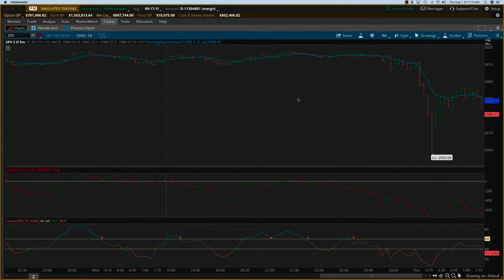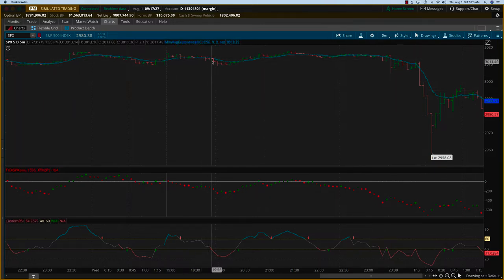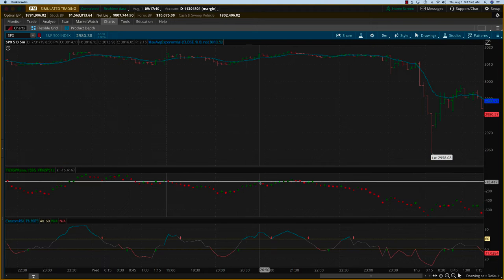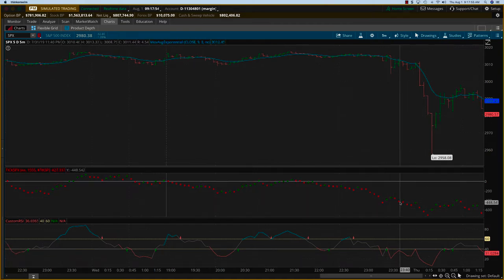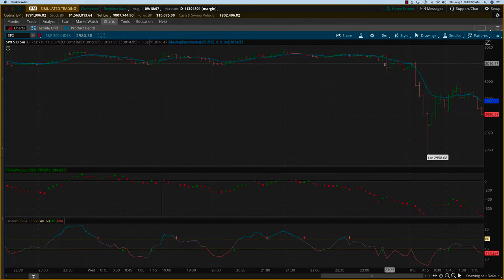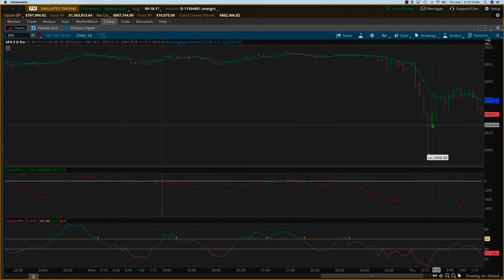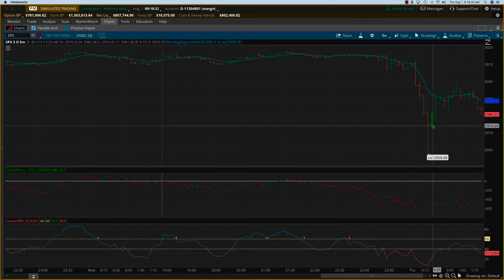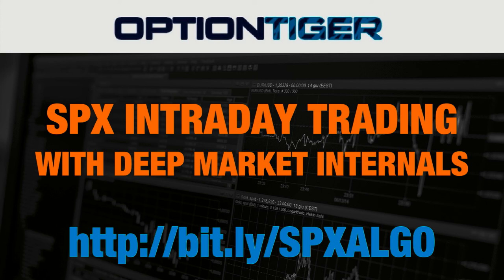Wed July31 SPX ALGO 5000